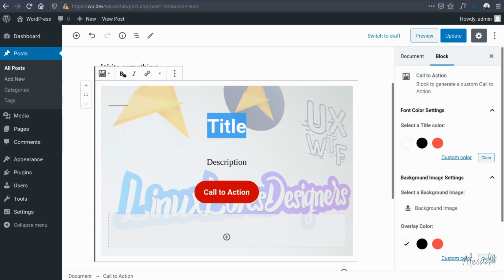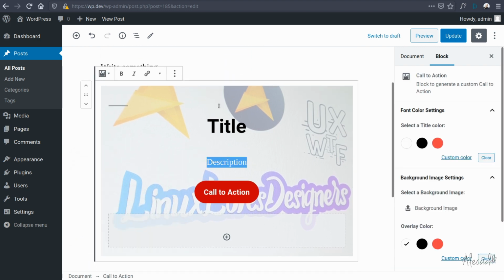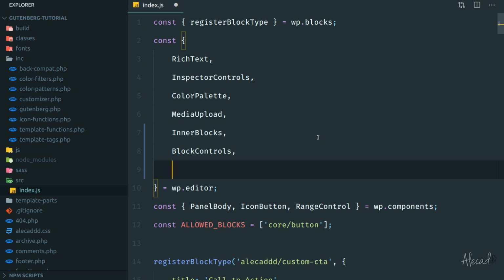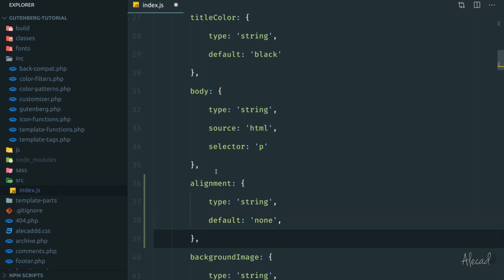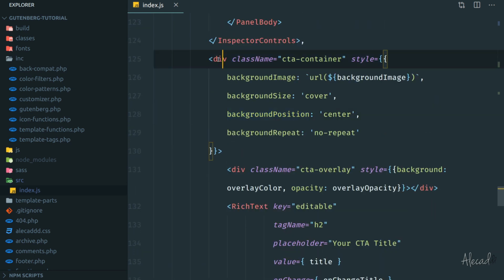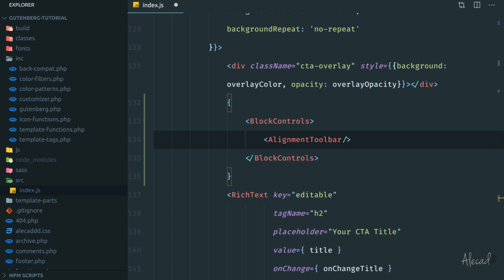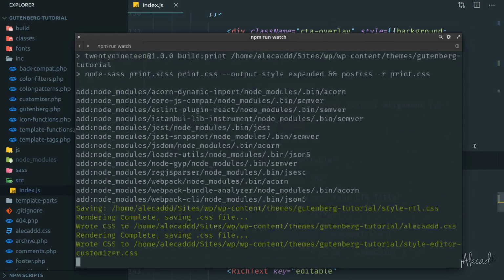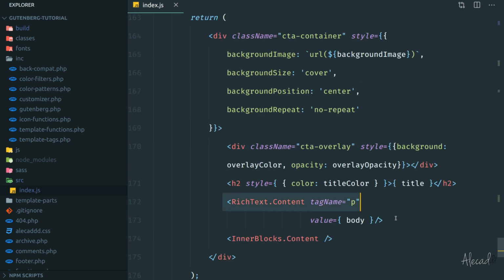12. Gutenberg from Scratch: How to Implement the Alignment Toolbar